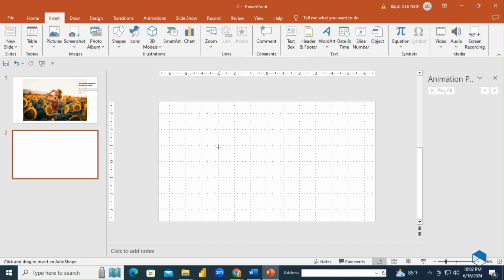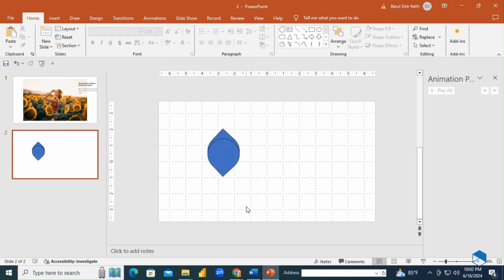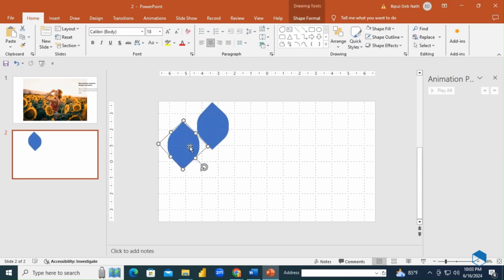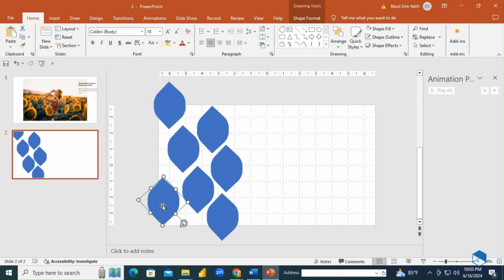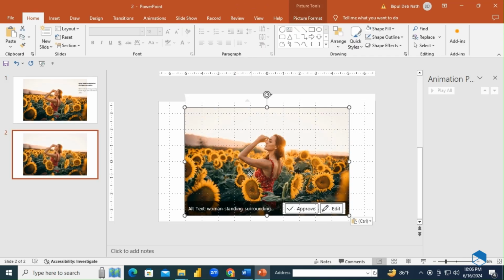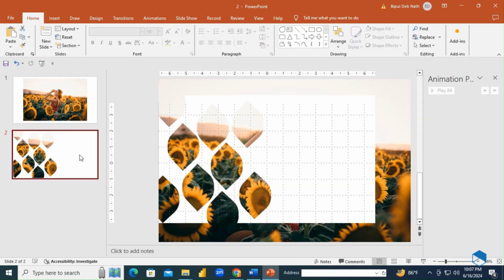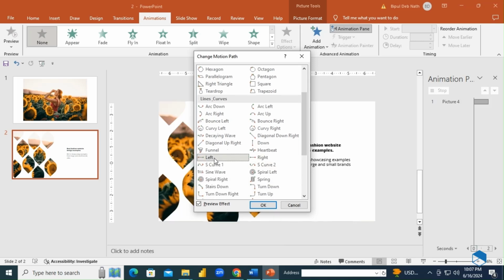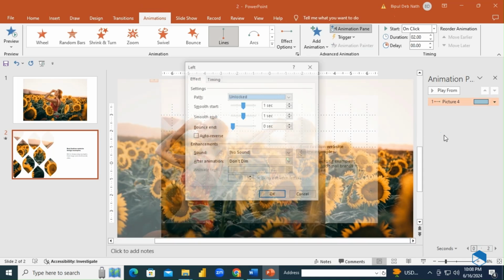How to Make Creative Intro Slide in 45 seconds powerpoint ✨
Create stunning animated titles in PowerPoint with our comprehensive how-to guide! Learn the techniques to make your titles pop and grab attention, perfect for making your presentations more engaging and professional.